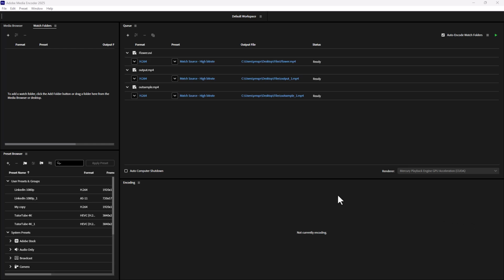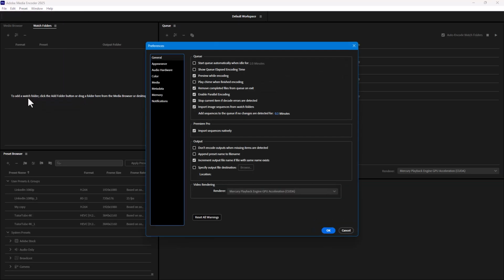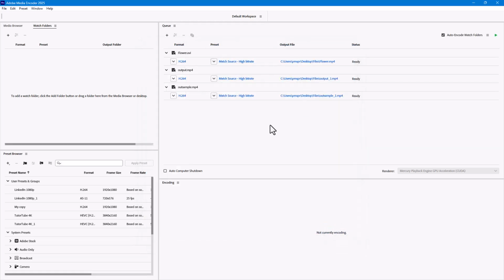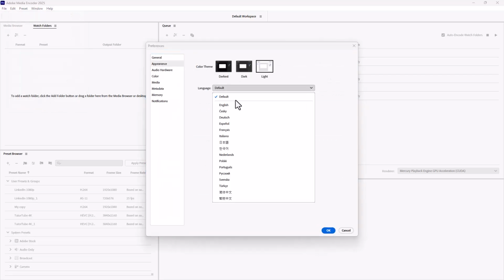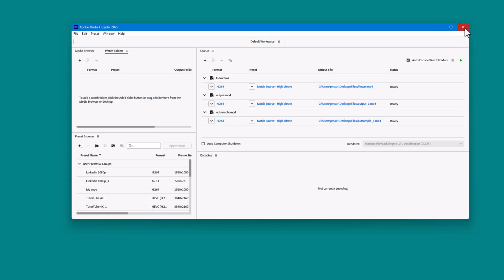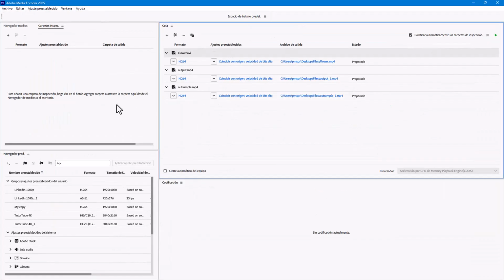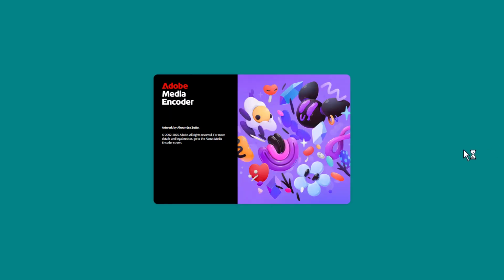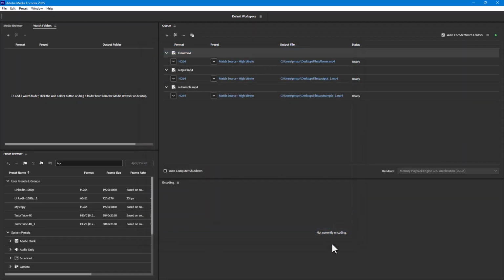Adobe Media Encoder - Lesson 59 - Changing Appearance and Language Settings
In this tutorial, we will explore Changing Appearance and Language Settings in Adobe Media Encoder.